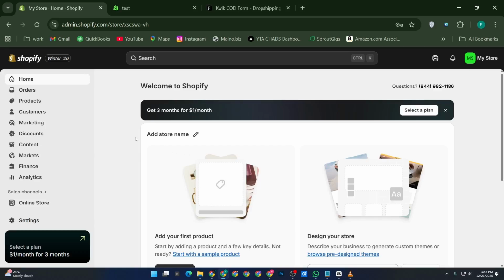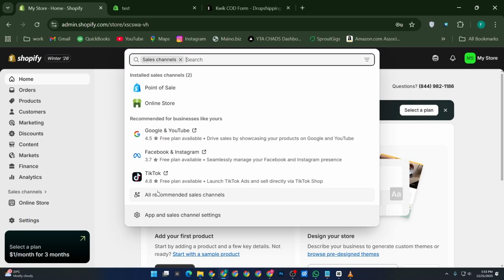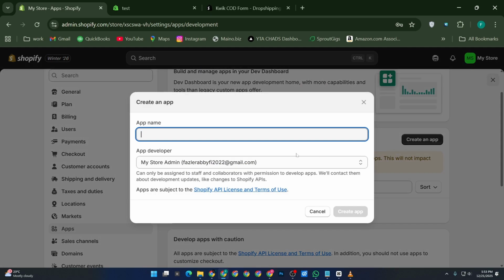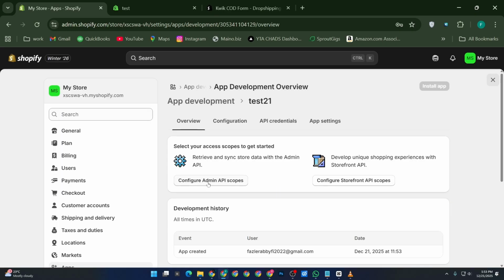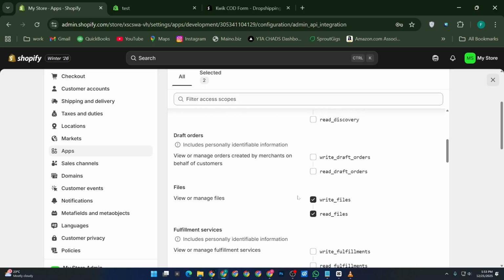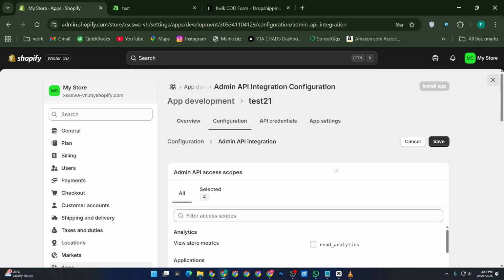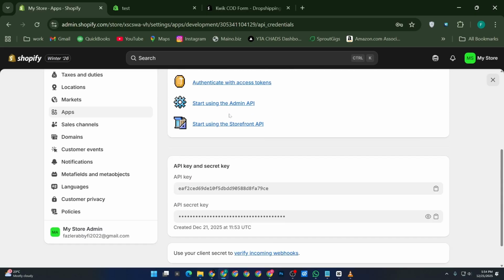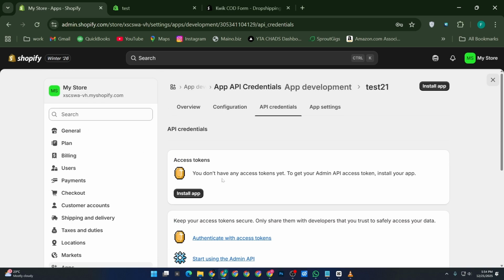How to Integrate Shopify API – (2026) Step By Step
Learn how to integrate Shopify API step by step.

In this 2026 tutorial, you’ll learn how to connect and use the Shopify API to manage your store programmatically. This guide covers generating API credentials, connecting to Shopify, accessing products, orders, customers, and automating tasks for better store management. Perfect for developers and store owners who want to streamline operations using Shopify API.